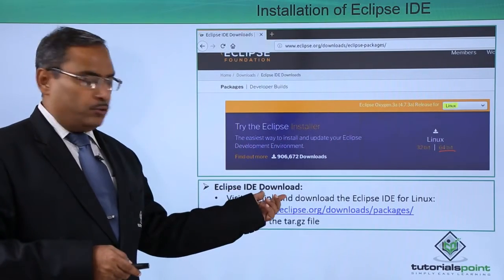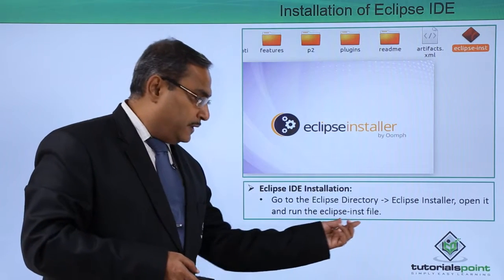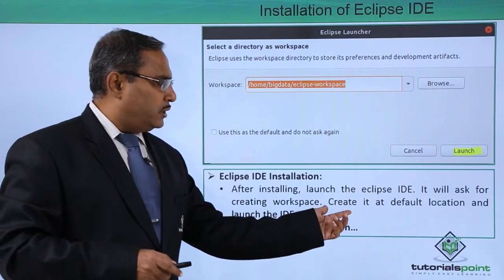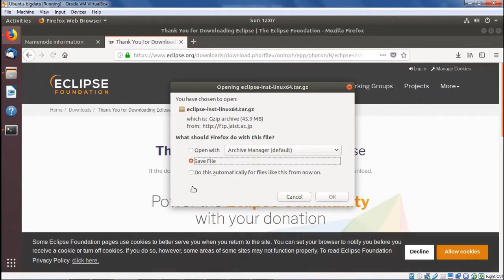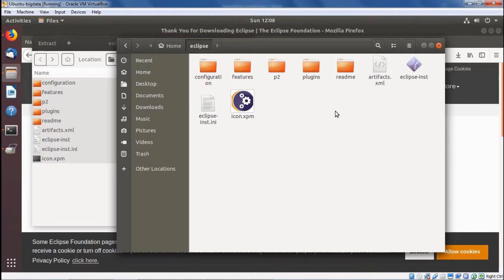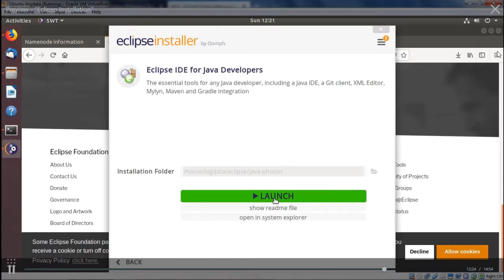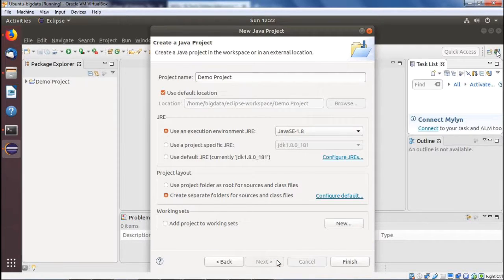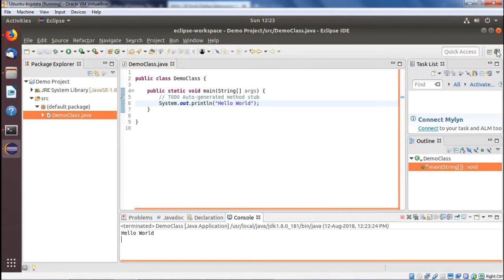Installation of Eclipse IDE